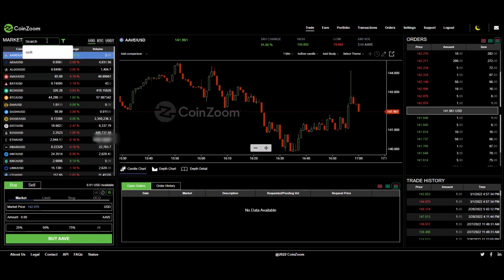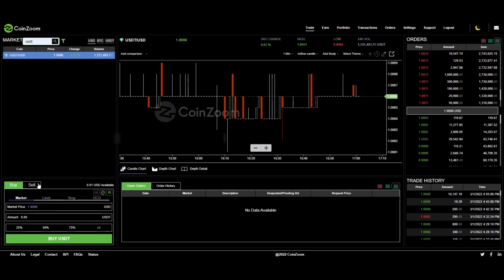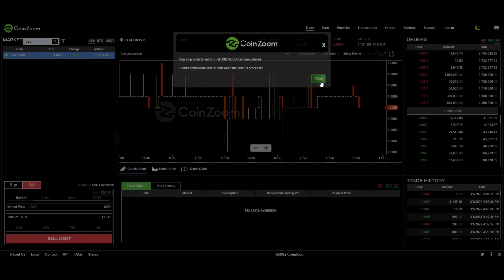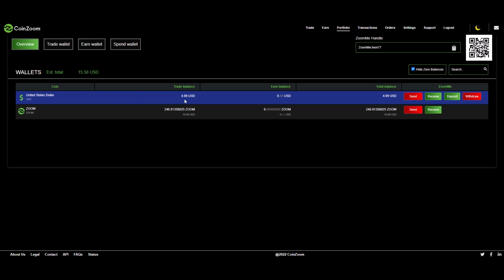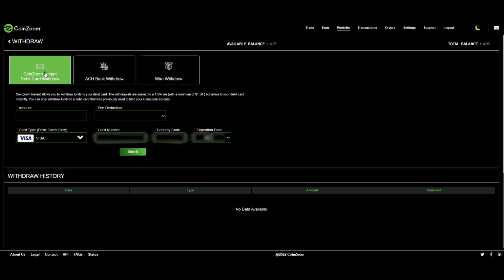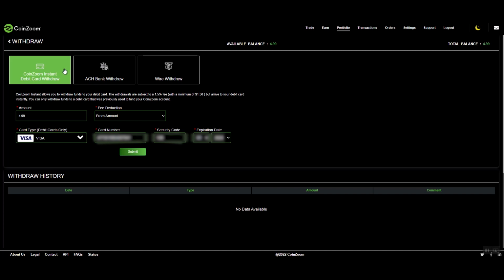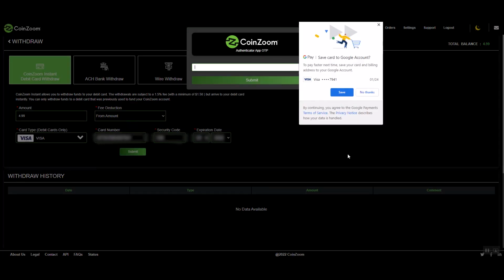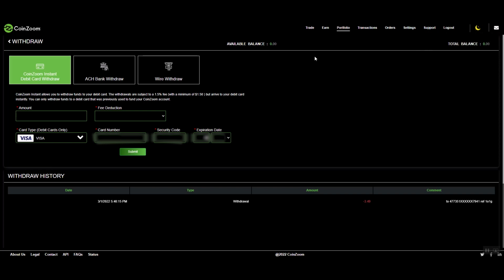Withdraw From Coinzoom To Bank Account